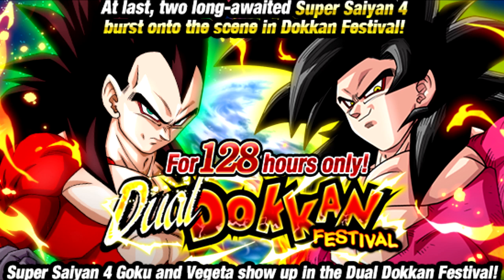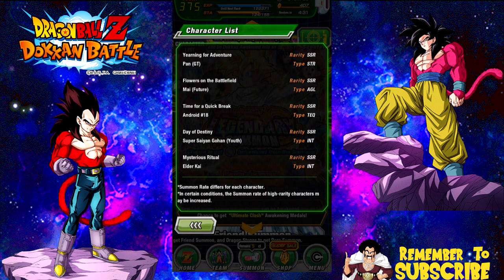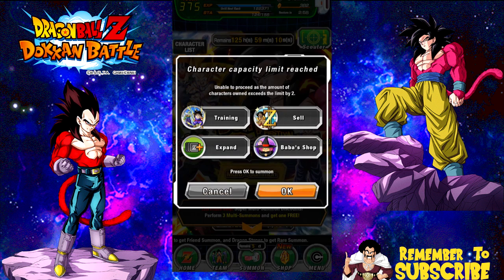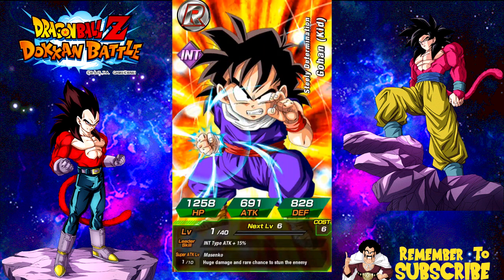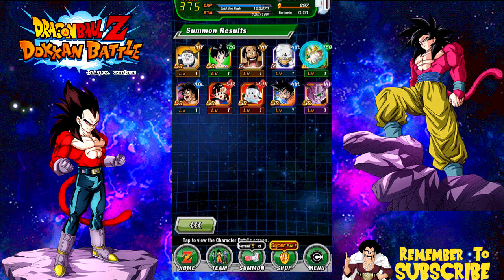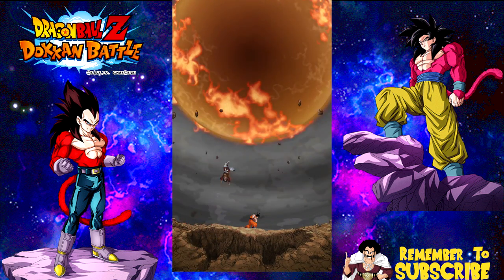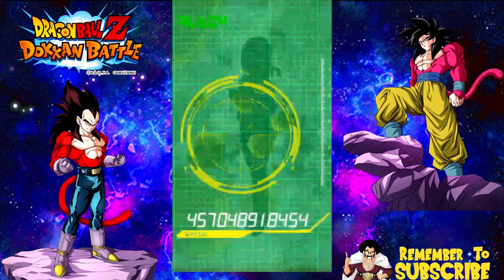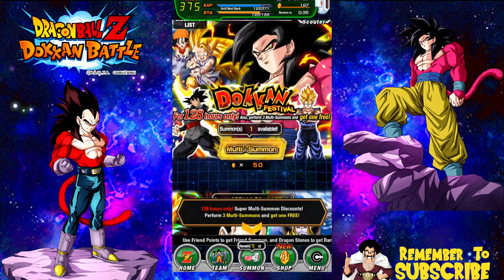SSJ4 Multisummons! That First Pull Though! SSJ4 Goku & SSJ4 Vegeta Banners! || DBZ Dokkan Battle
Jumping into some multisummons on the SSJ4 banners that are out right now!  1 Legendary Summon done as well, check out my luck here!